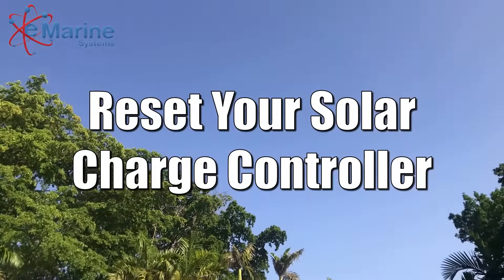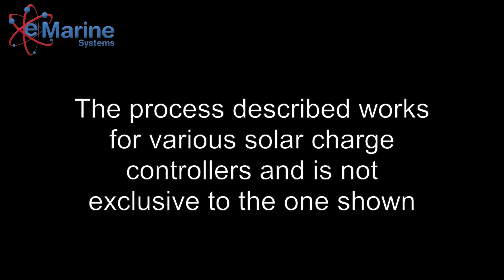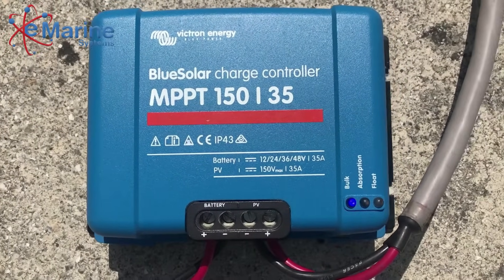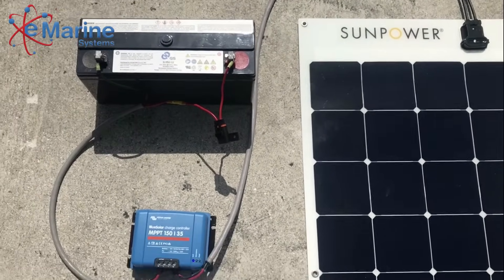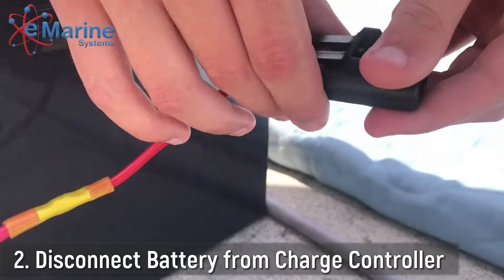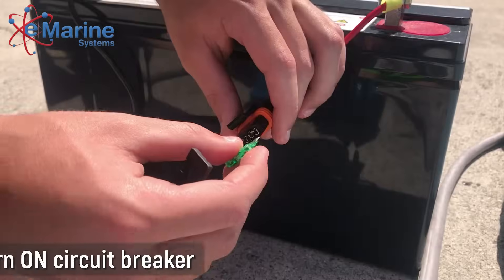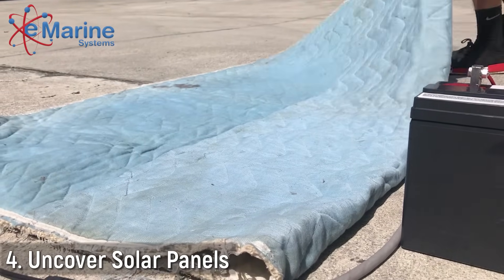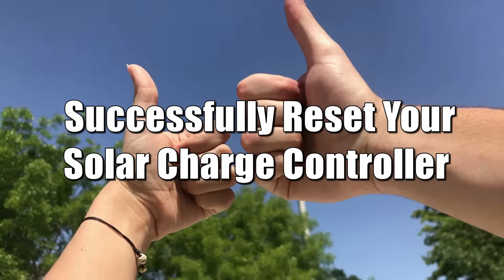Reset Solar Charge Controller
Today we will show you how you can reset your solar charge controller.

Most Solar Charge Controllers do not come with an ON/OFF switch, in order to reset them this procedure needs to be done.

This procedure will work with generic Solar Charge Controllers and it is not specific to one brand or model.

Good Luck Resetting!